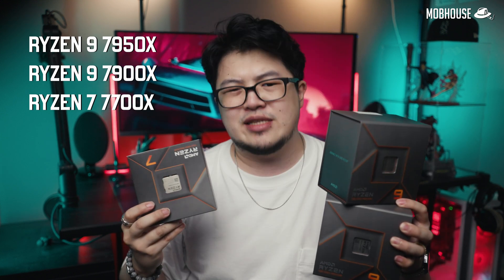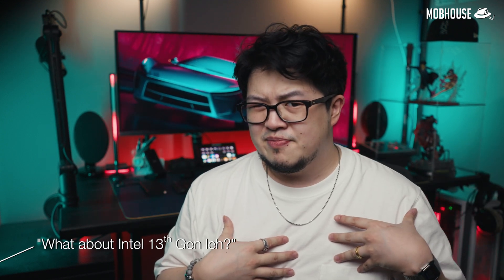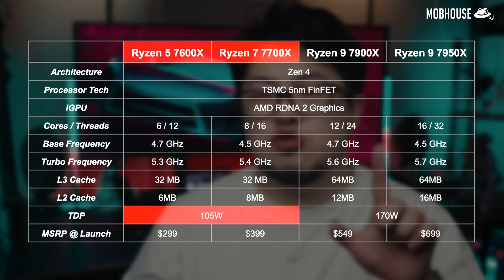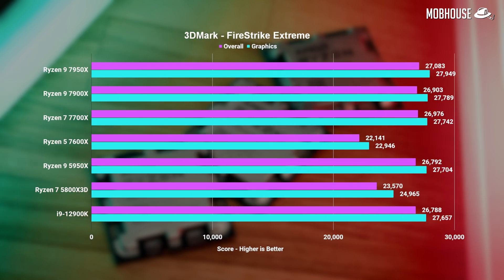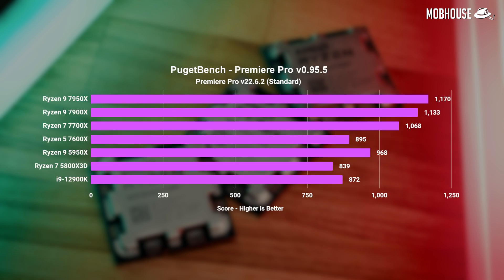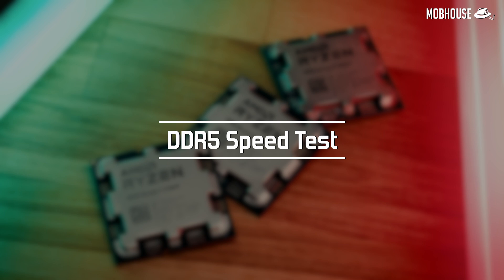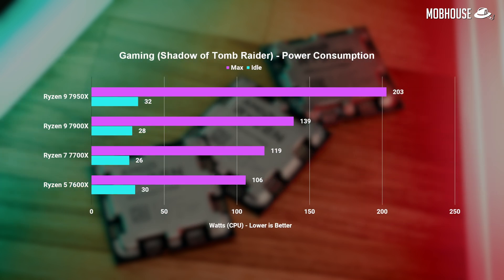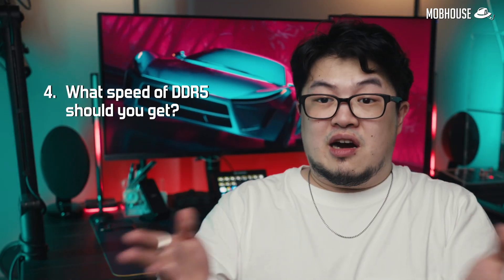AMD Ryzen 7000 Series Review - AMD back on top? (R5 7600X, R7 7700X, R9 7900X, R9 7950X)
For the 7000th time, we are Ryze-ing! Jokes aside, we're going to find out if the Ryzen 7000 Series is a good upgrade for us gamers and creators.

TIMESTAMPS:
00:00 - Intro
01:19 - Overview
02:03 - Specifications
04:32 - Test Bench Setup
04:38 - Benchmarks
09:40 - Conclusion

CheapBuy Corsair Vengeance RGB DDR5 32GB (16GBx2) 6000MHz (AMD Expo)